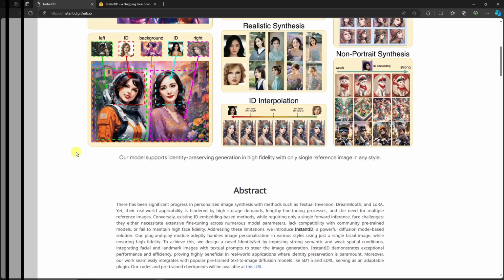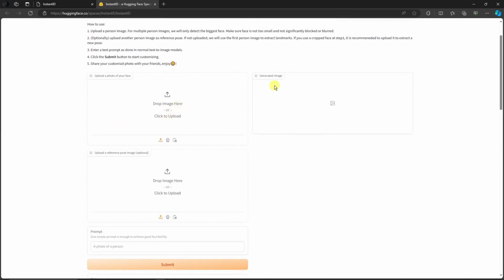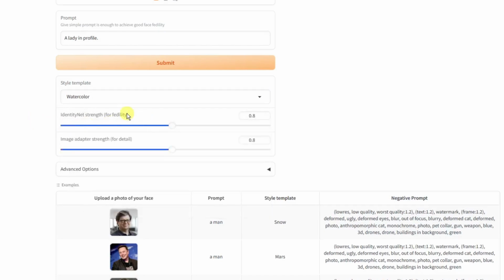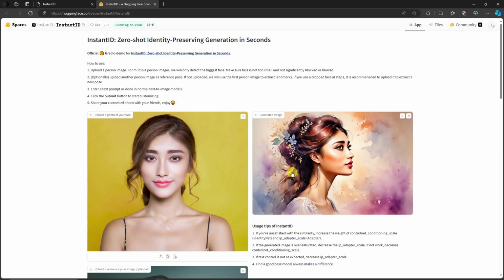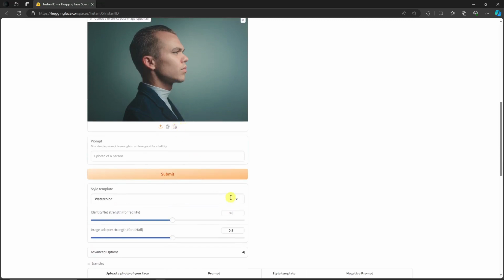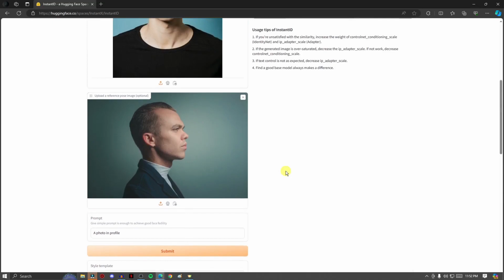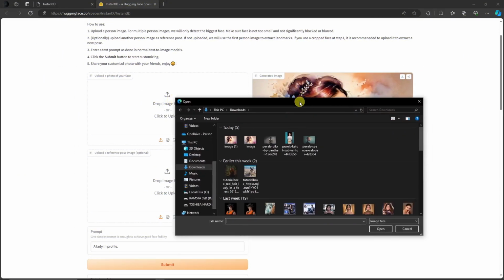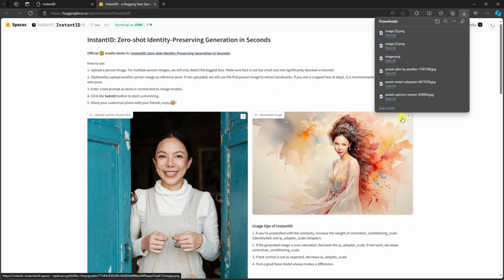How To Use This New AI Image Generator 2024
Unlock the potential of AI image generation with our latest tutorial on "How To Use This New AI Image Generator Instant ID." In this video, we'll walk you through the installation and usage of Instant ID, a cutting-edge AI image generator that allows for advanced image processing, customization, and recognition.

Instant ID is a new AI image generator capable of producing customized images with various poses and styles from a single reference image.
We demonstrate how Instant ID requires no model training - a significant leap from previous AI generators.

We take you through the easy process of using Instant ID - from uploading your reference image to choosing different artistic styles like watercolor, film noir, neon jungle, and more.

Discover the power of Instant ID in creating custom, AI-generated images with advanced features for various applications. Whether you're a designer, developer, or enthusiast, this tutorial provides insights into harnessing the capabilities of Instant ID for your projects.